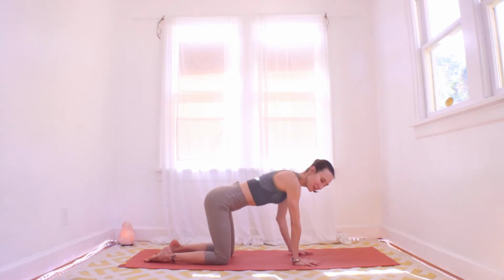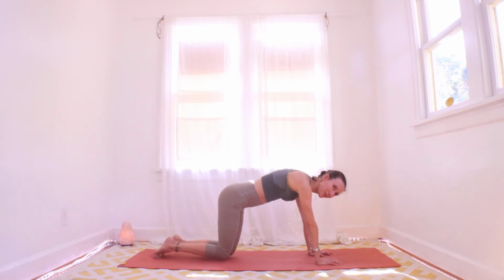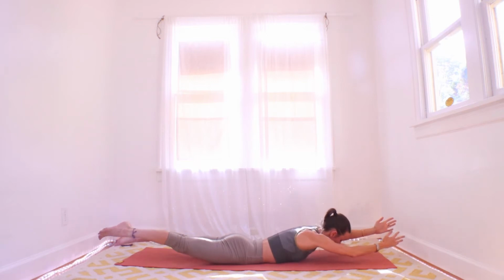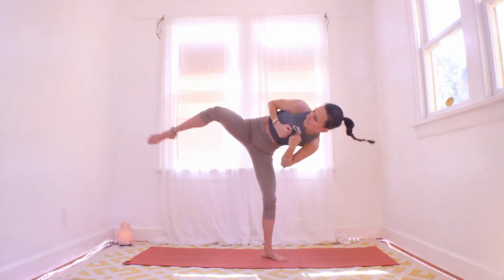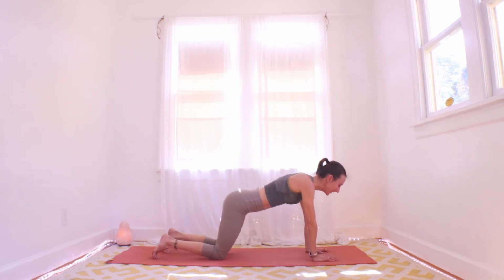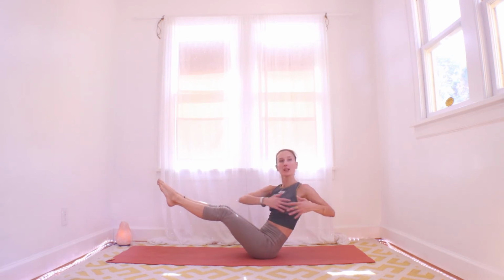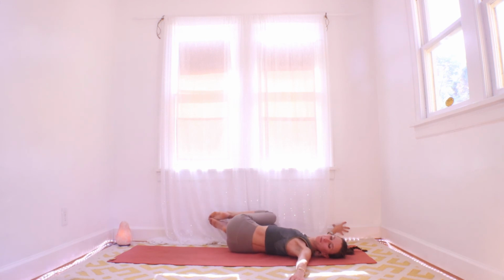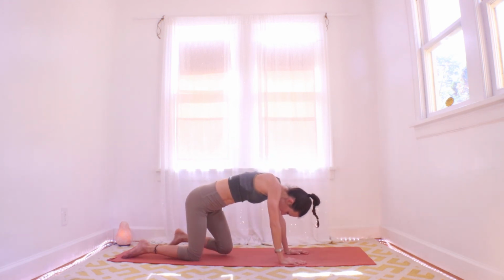Low Impact Strength Training, Live Class Recorded 10-22-20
Class originally recorded for Zest. More information at zestpdx.com -- Get strong and balanced without jumping or impact to your joints. Lots of lunges, plank variations, core work, and even some kickboxing in this spicy active practice! Modifiable for all energy and ability levels.